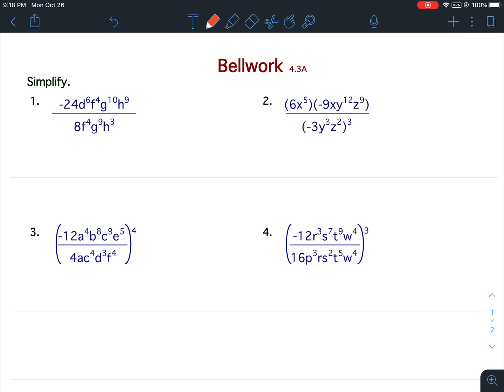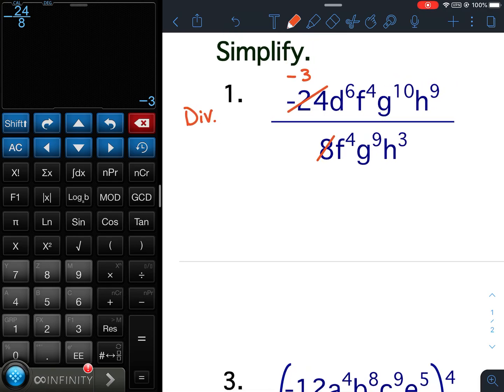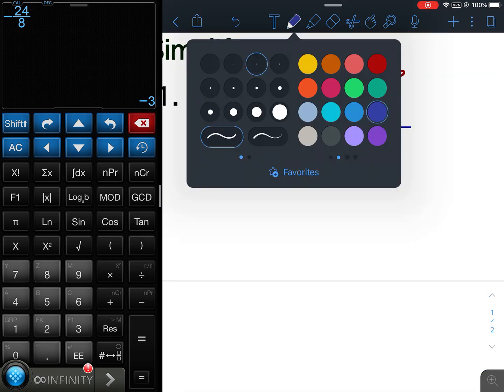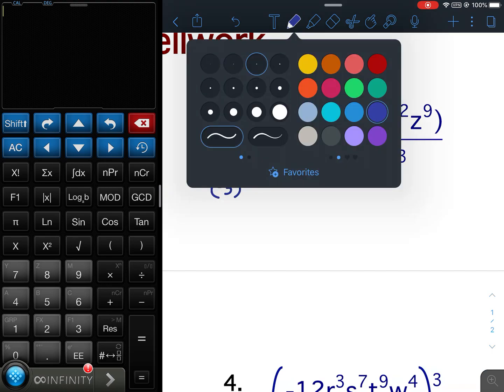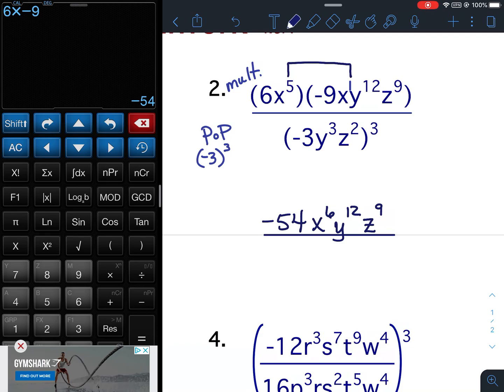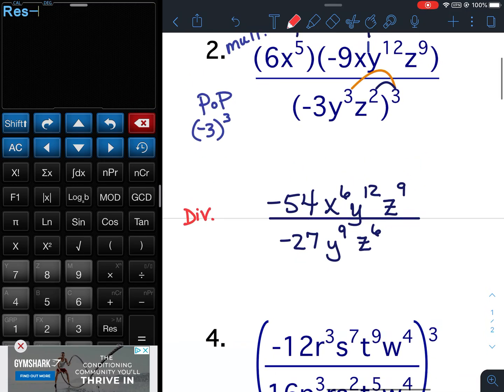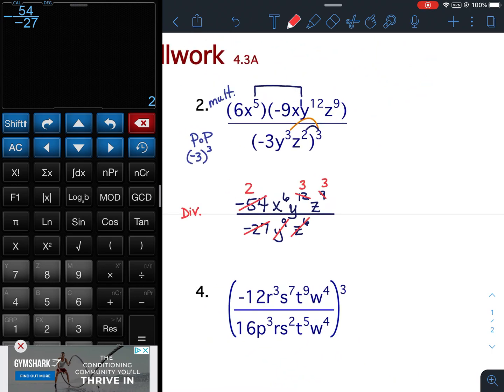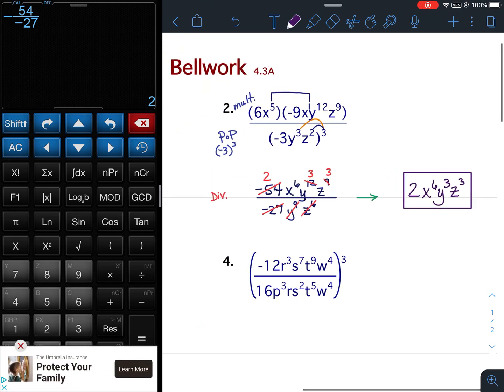Bellwork 4.3A s 1-2